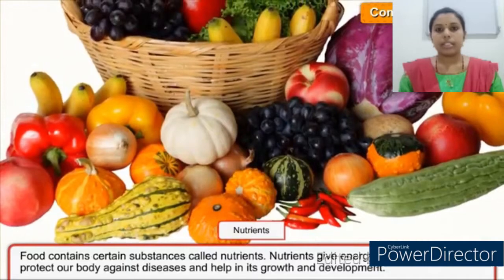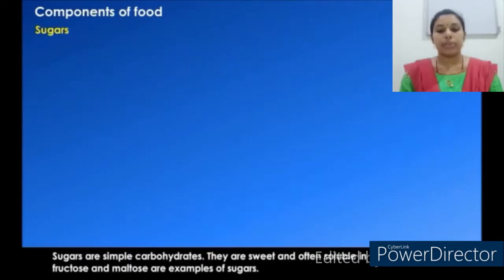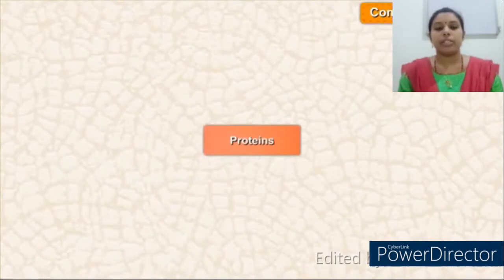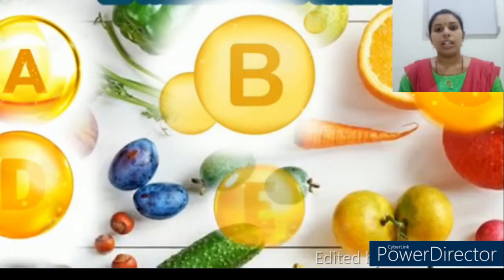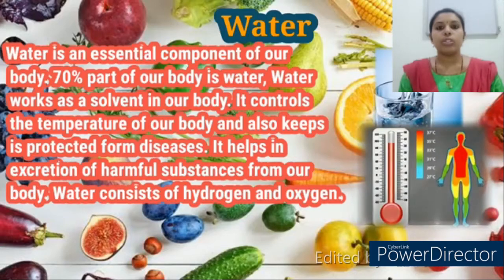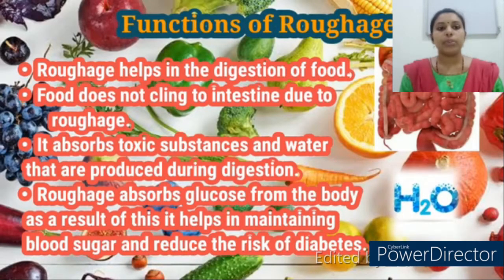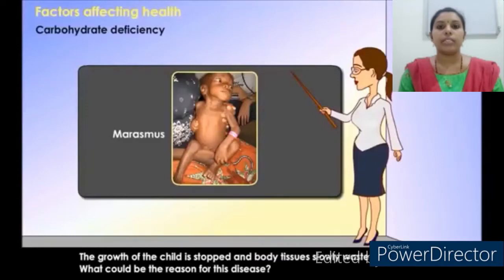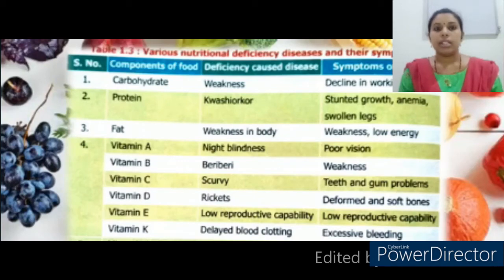Class 6 science topic components of food